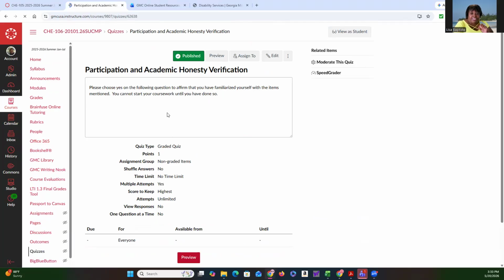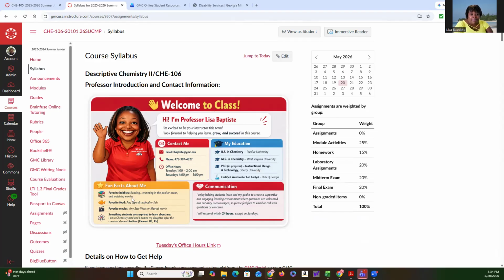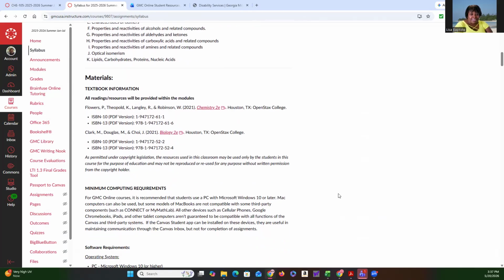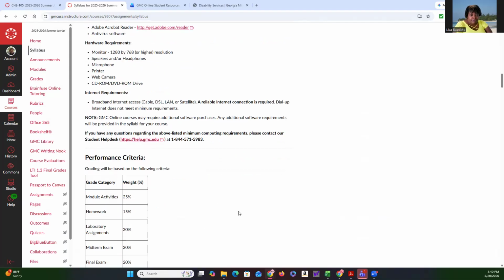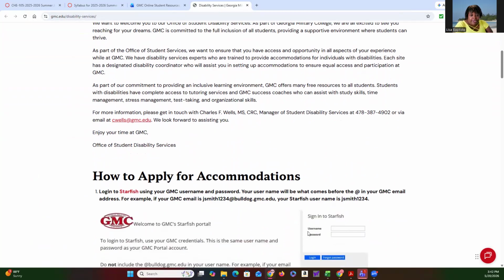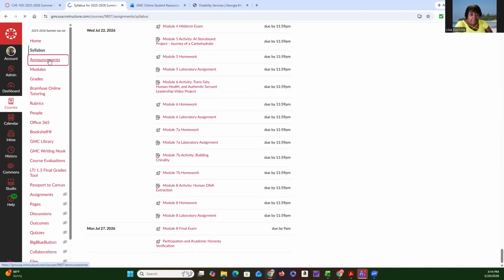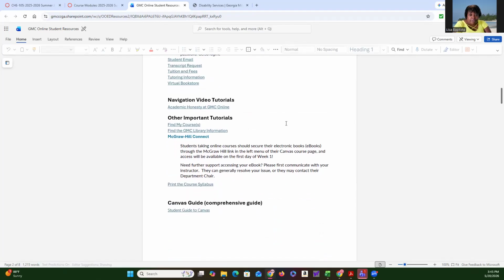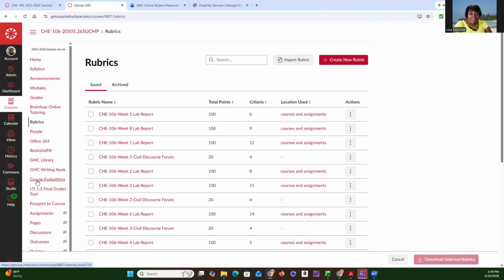Navigating Through the Classroom CHE 106